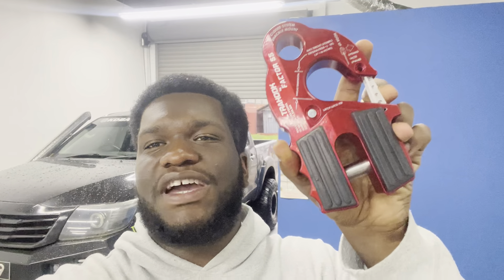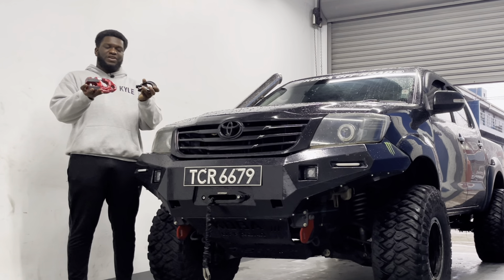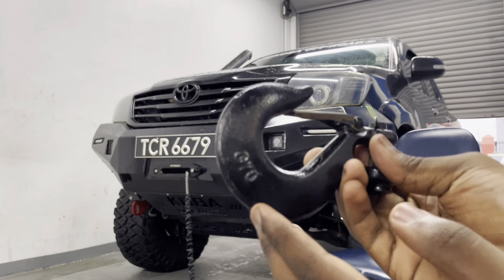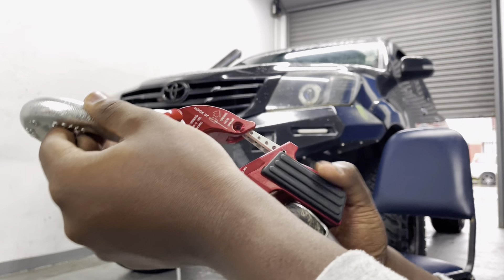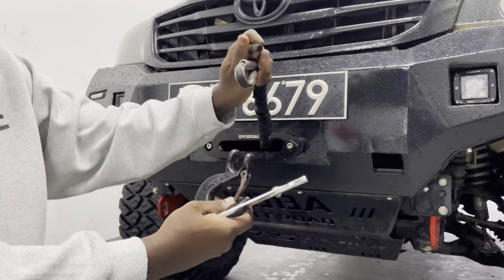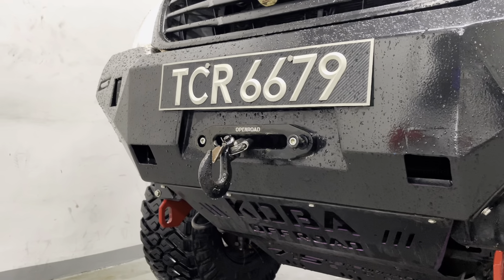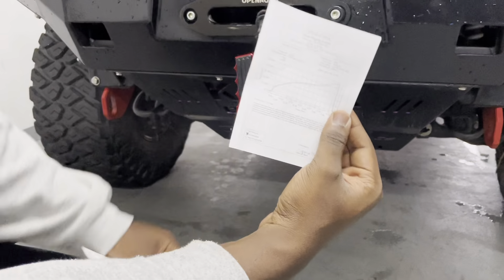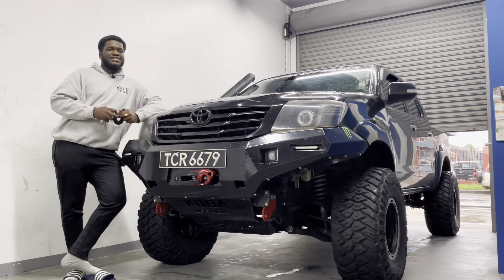Is Your Winch Hook Safe? Factor 55 UltraHook Review!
I made 2 mistakes in the video:

1) the original hook is a forged hook. So its heated and bent into shape, making it very strong. Cast iron is the weak one.

2) the lock ring isnt cotter pin, its a snap ring or circlip